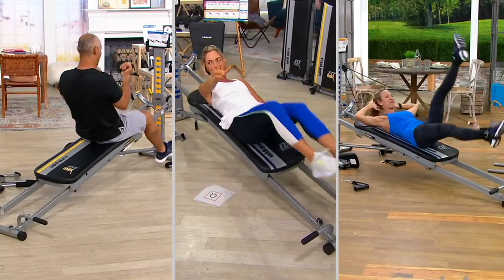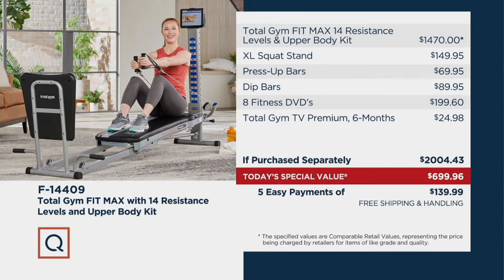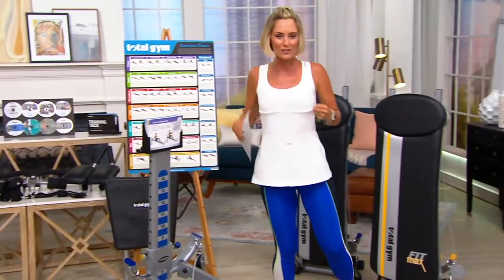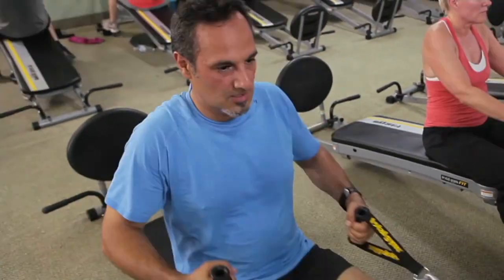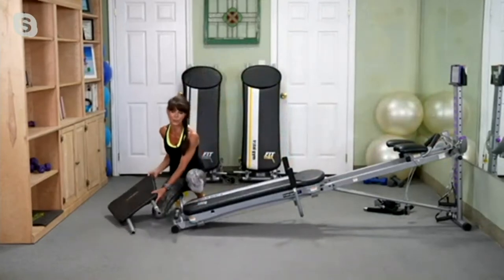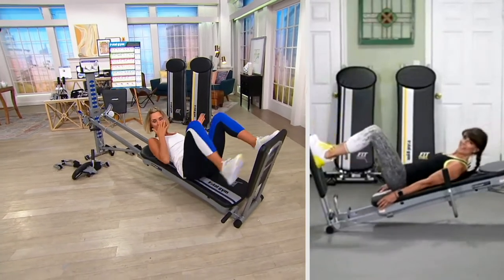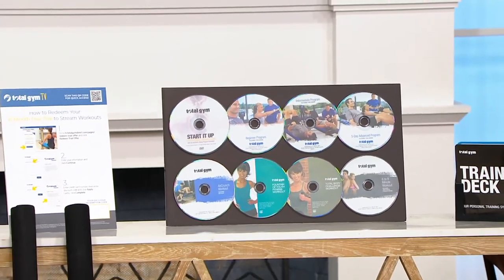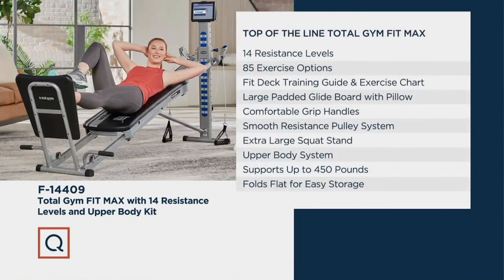Total Gym FIT MAX Danielle Cooper Live with Kerstin Lindquist